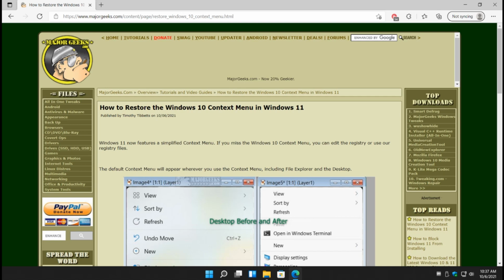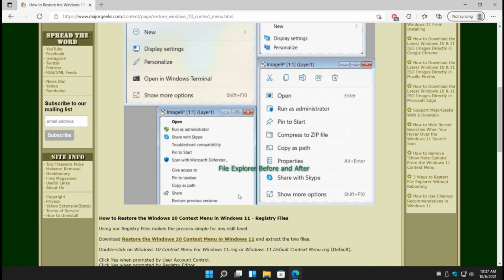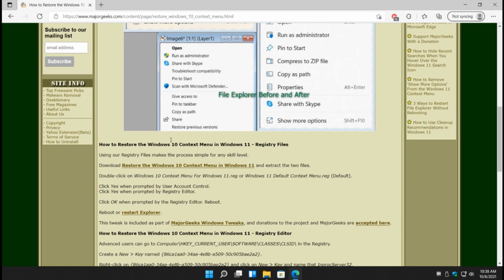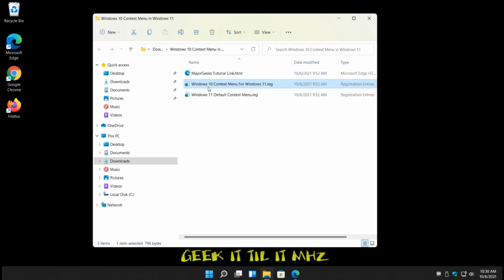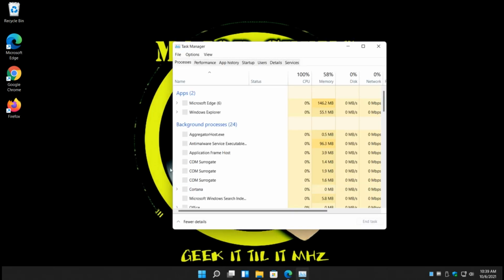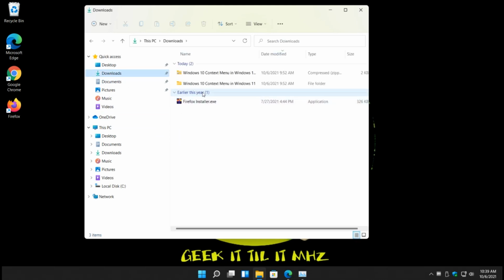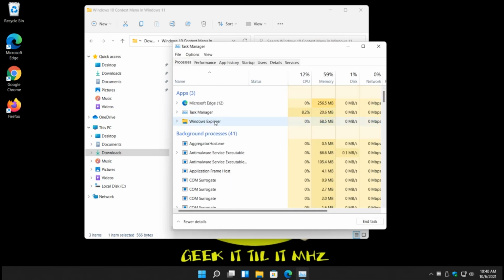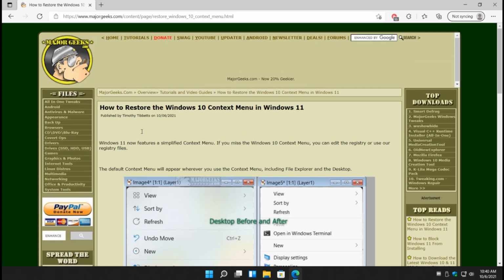How to Restore the Windows 10 Context Menu in Windows 11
Windows 11 now features a simplified Context Menu. If you miss the Windows 10 Context Menu, you can edit the registry or use our registry files.